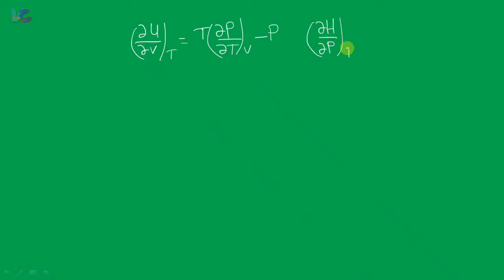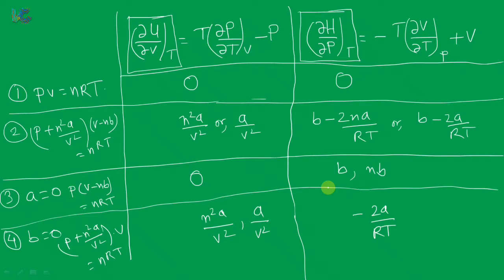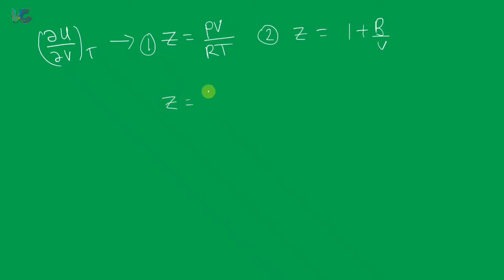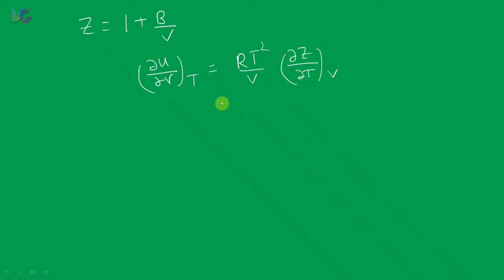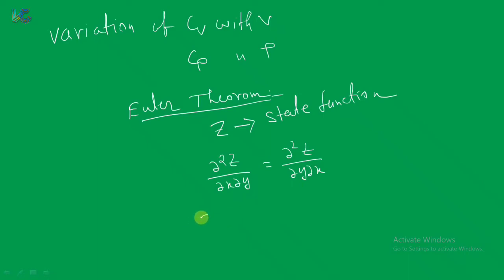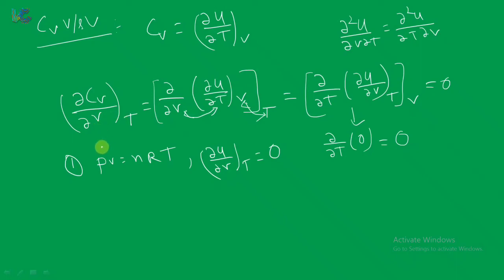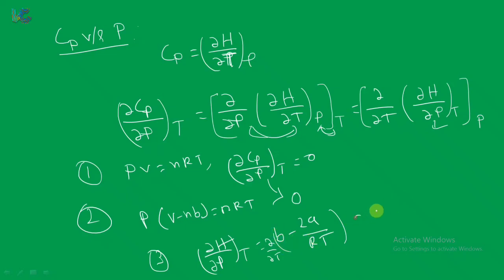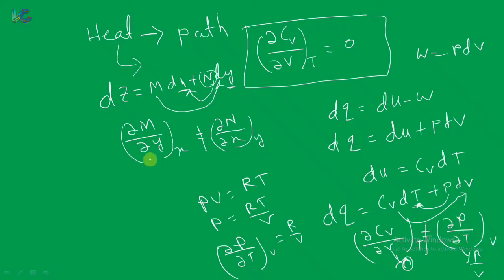Thermodynamic | Lec-11 | Comparison between Thermodynamic equation of state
In this video Comparison between Thermodynamic equation of state have been discussed which will be helpful for those who are preparing for CSIR-NET, GATE,IIT JAM.